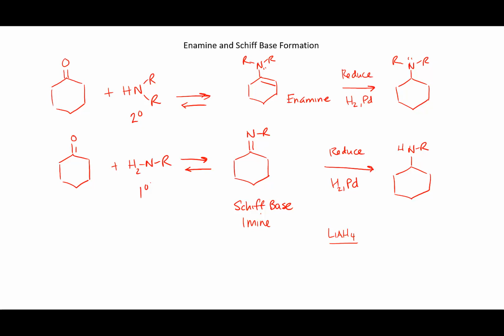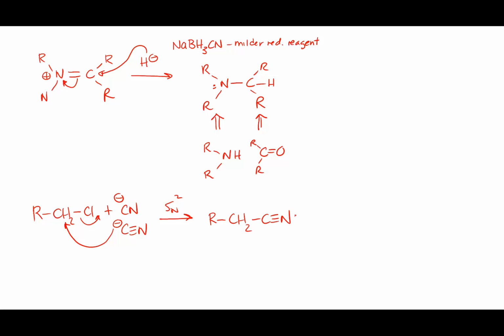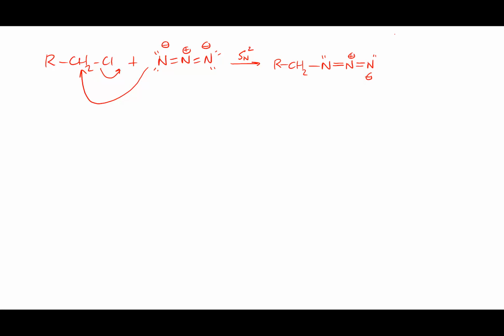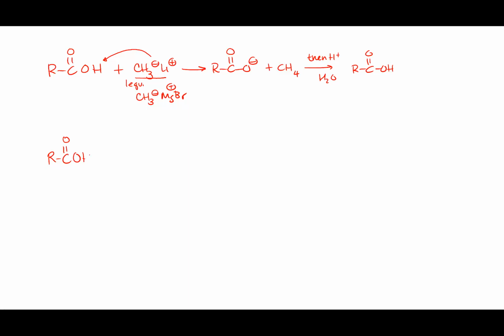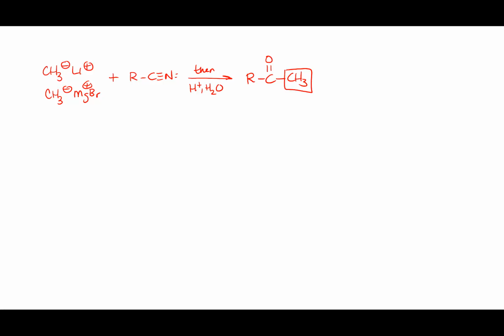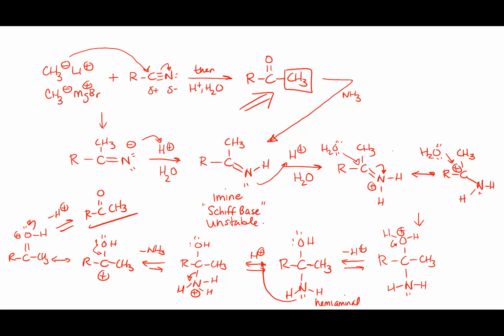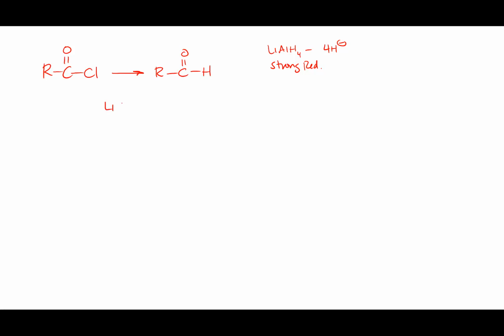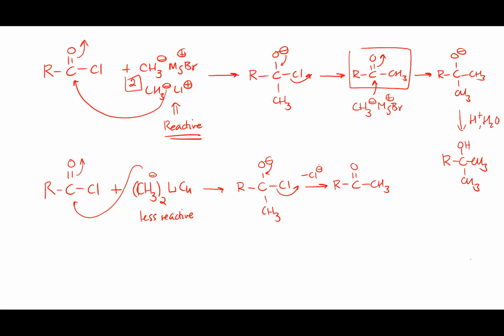Amines Part 2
Reactions of Amines and Heterocyclic Amines, Hofmann Elimination